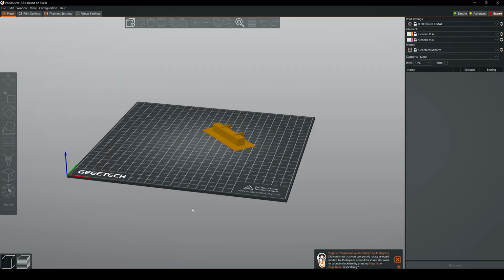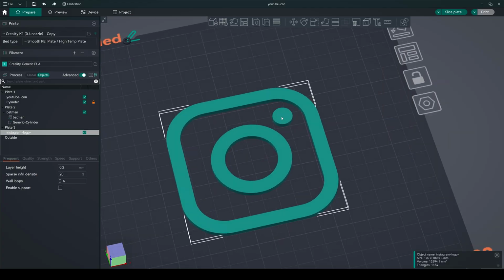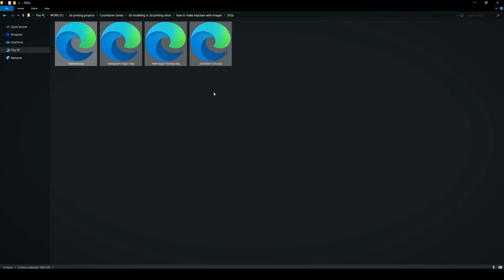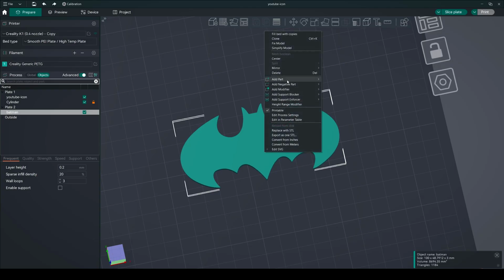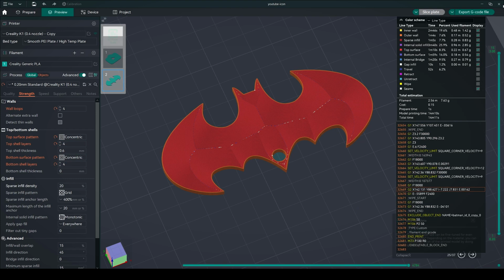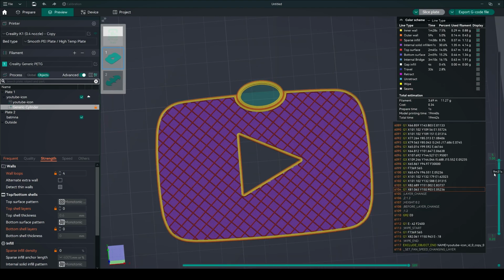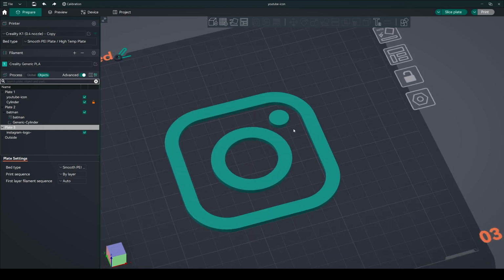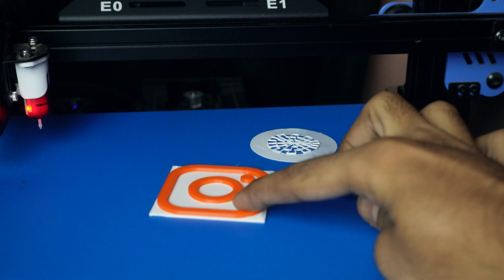How To Design & 3D Print These Amazing Keychain | Design In Slicer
I am starting this series for " how to do basic 3d modeling in our slicers " by using basic shapes that are available in our slicer.
In this second part, Learn how to design keychains in Orca Slicer with this ultimate guide. Discover the basics of 3D modeling and create your own unique keychains designs using SVG files. Kindly let me know do you have other ideas and suggestions in the comment box.

orca slicer
3d modeling for 3d printing tutorial for beginners
how to 3d design for 3d printing
orca slicer tutorial
orca slicer klipper
3d modeling for 3d printing